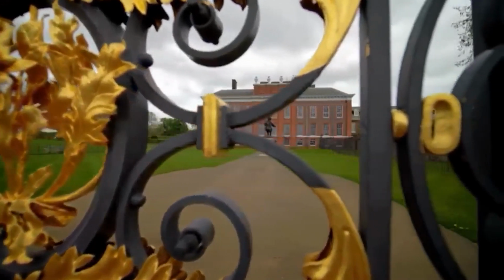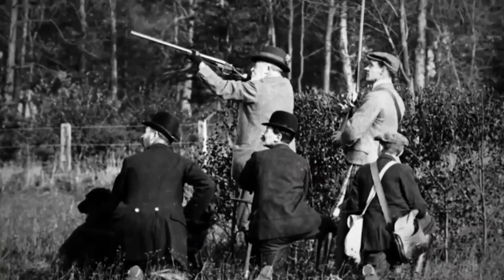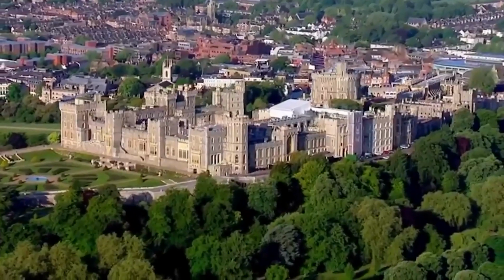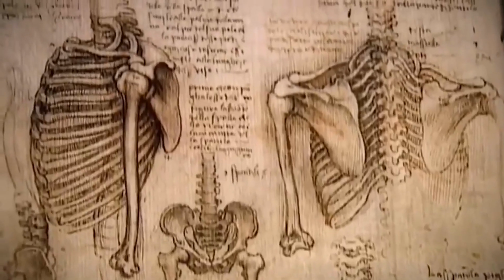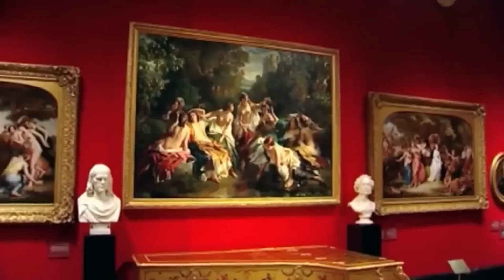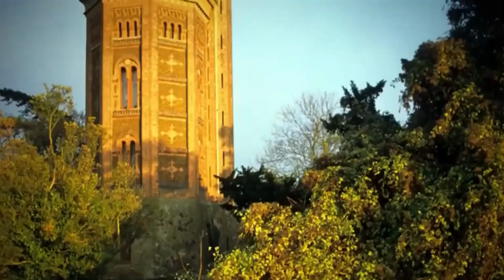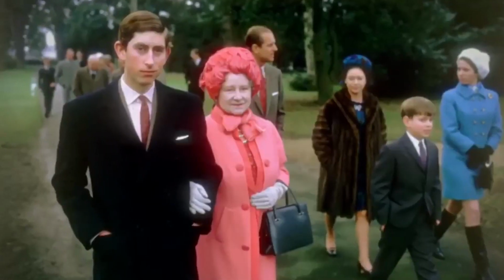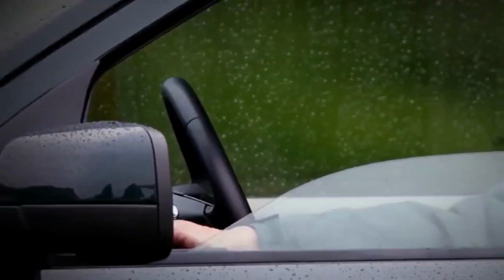Emotions Run High In A Family Feud Over Sandringham: Secrets Of The Royal Palaces